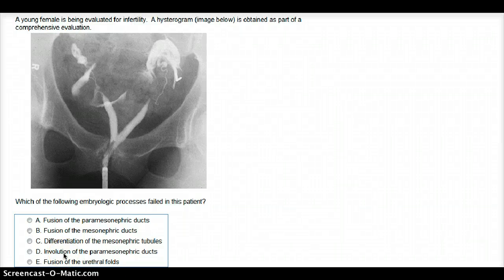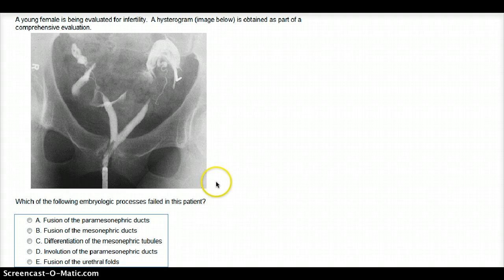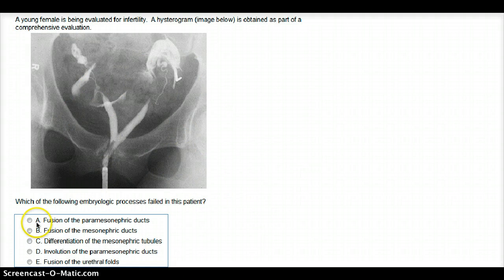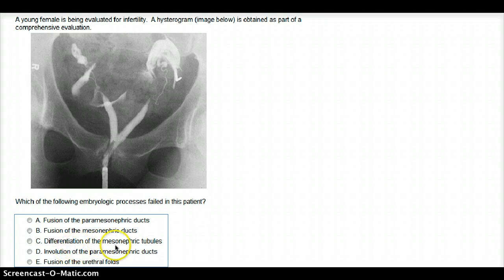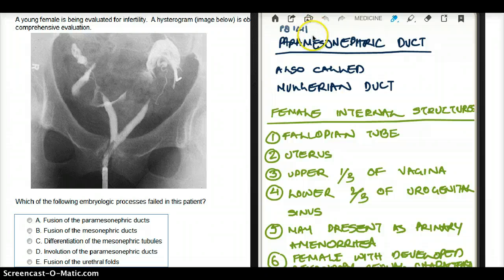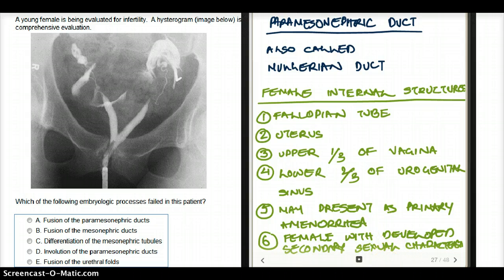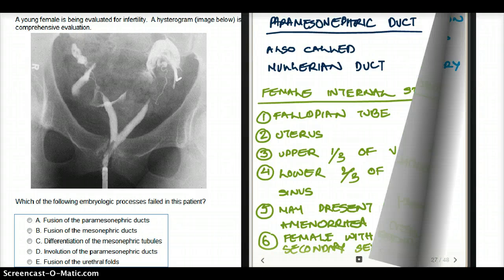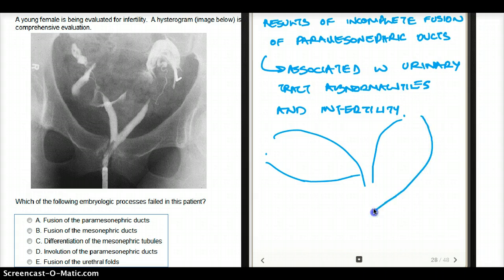141 PARAMESONEPHRIC DUCTS